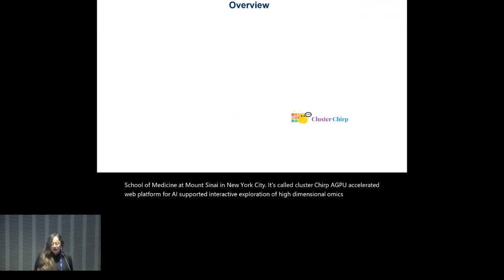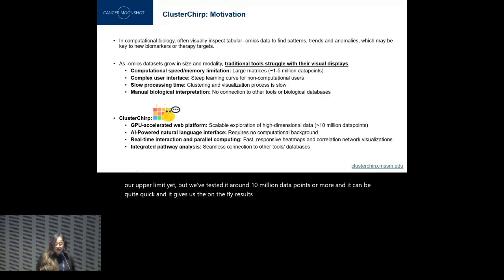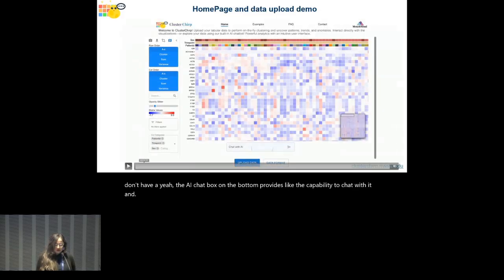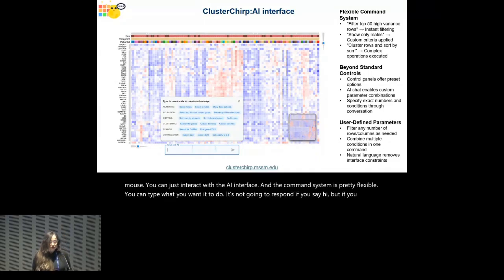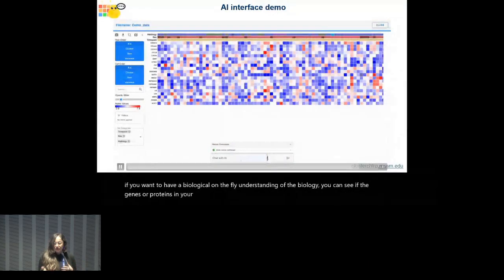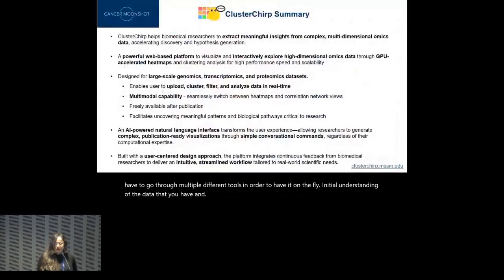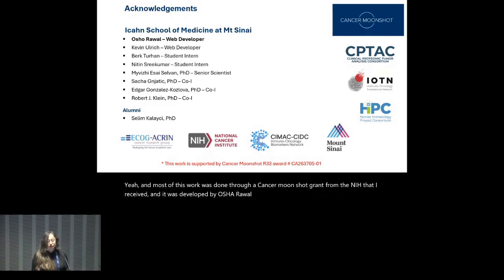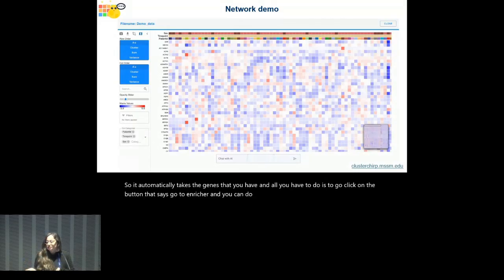ClusterChirp: A GPU-Accelerated Web Platform for AI... - Zeynep H. Gümüş - BioVis - ISMB/ECCB 2025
ClusterChirp: A GPU-Accelerated Web Platform for AI-Supported Interactive Exploration of  High-Dimensional Omics Data - Zeynep H. Gümüş - BioVis - ISMB/ECCB 2025